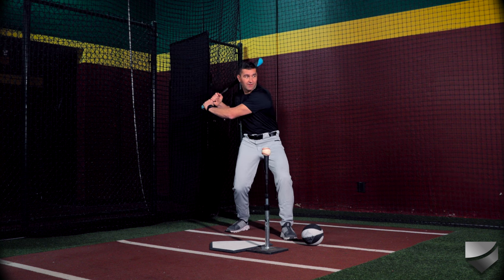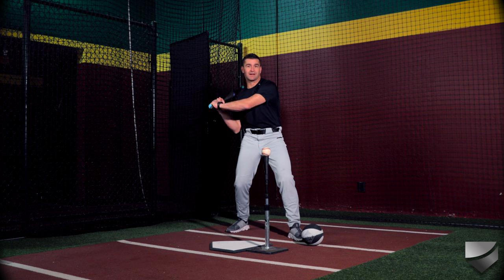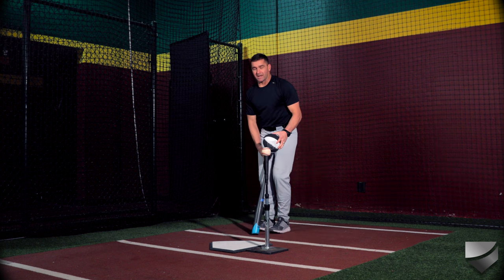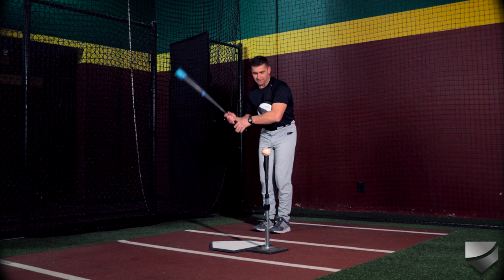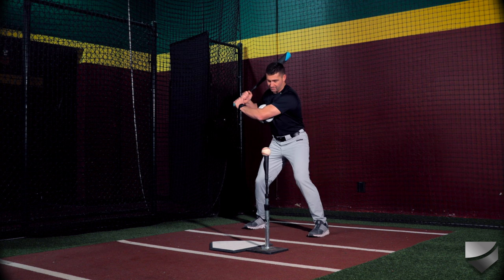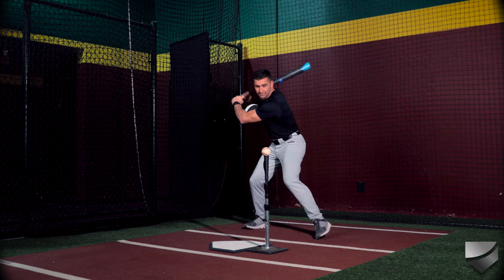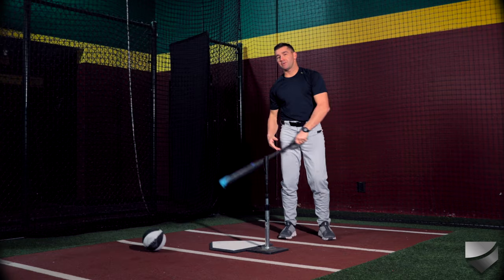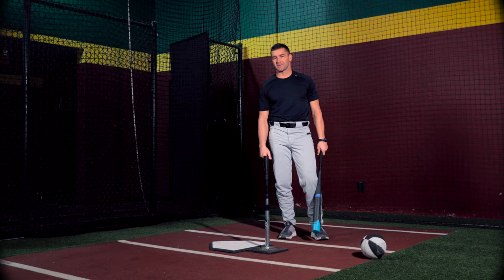Ball Constraint Lead Arm - Hitting Drills with Coach Erik Bakich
Erik Bakich - Sample baseball specific drill featured in the CURVE APP powered by Diamond Allegiance.